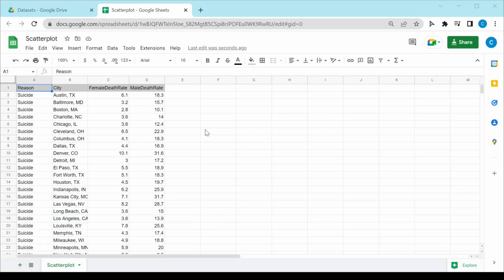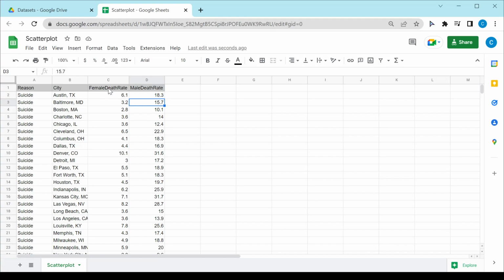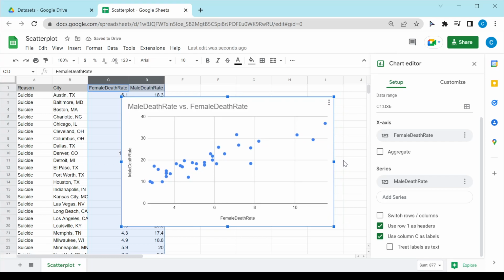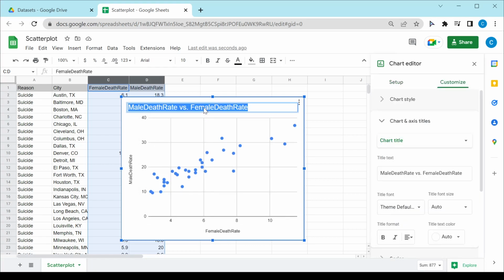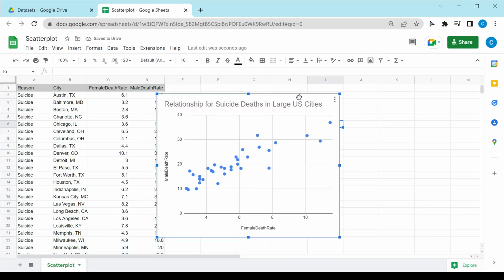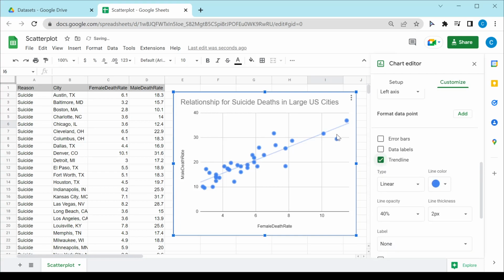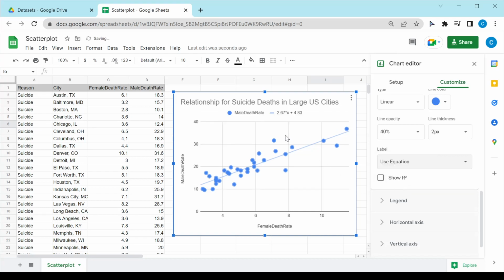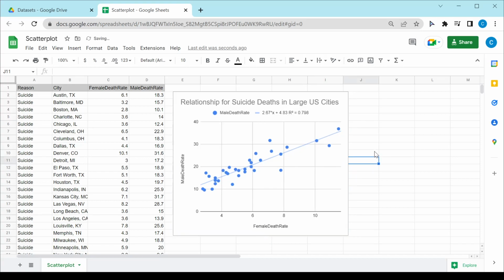Spreadsheets: Creating a Scatterplot in Google Spreadsheets[ Novice ]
This video shows users how to create a scatterplot in Google Spreadsheets.  A trend line is added to the scatterplot as well. This video is at a novice level.